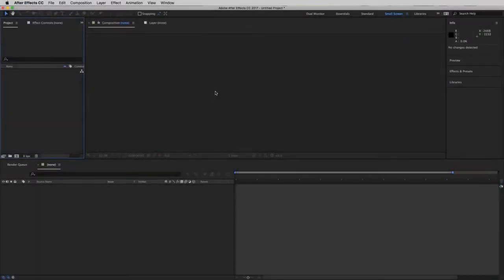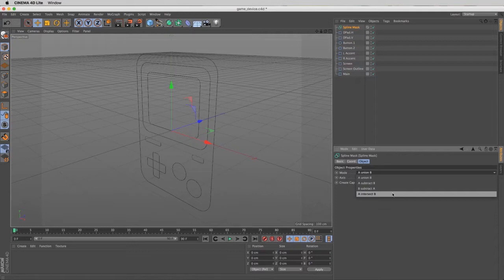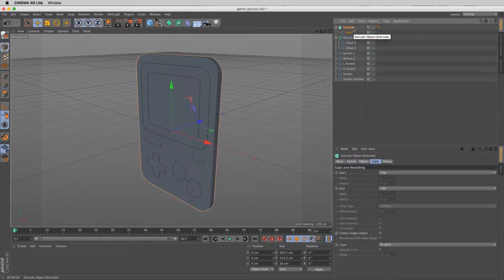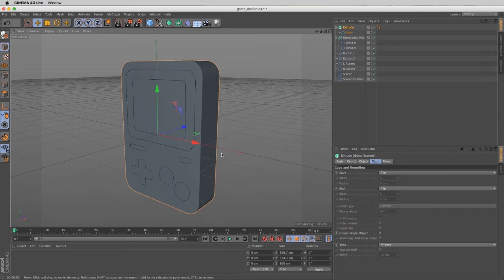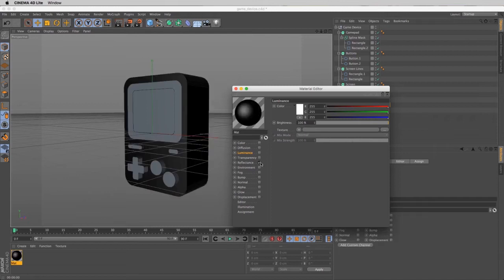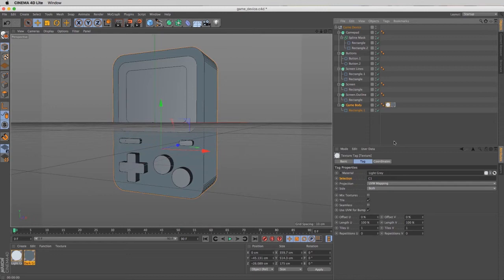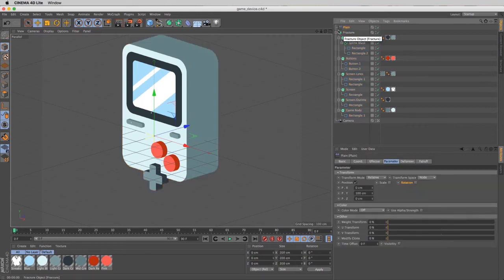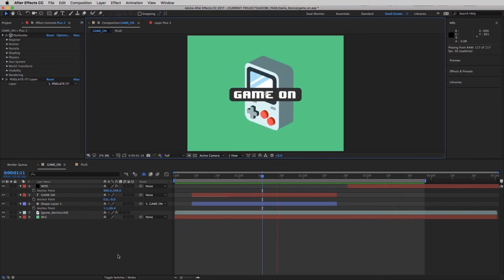create animated 3d video game device